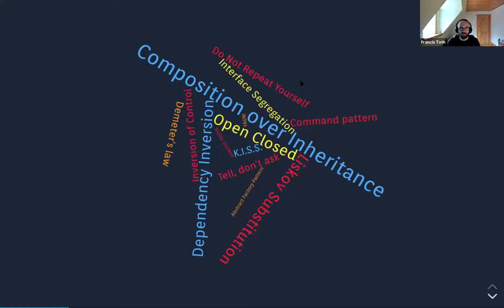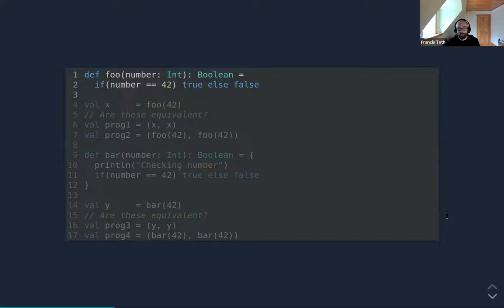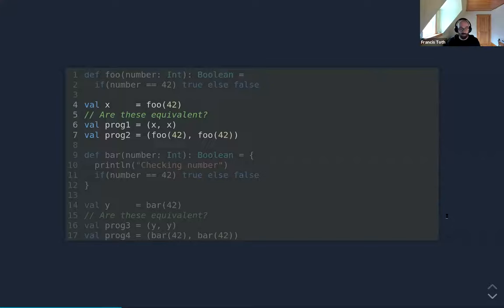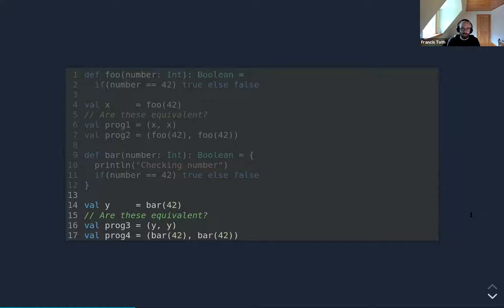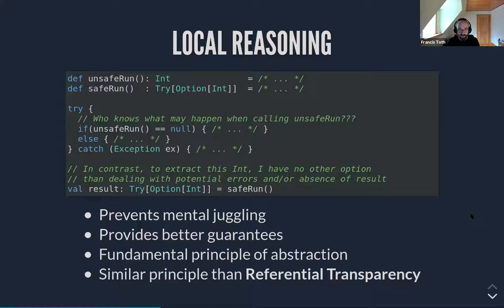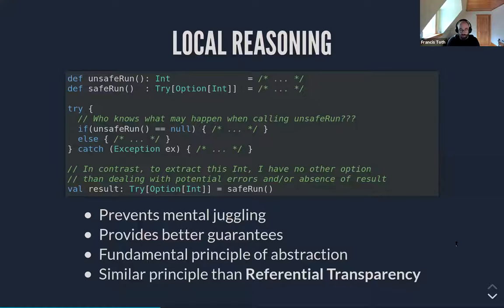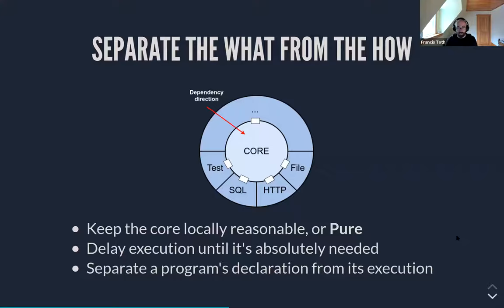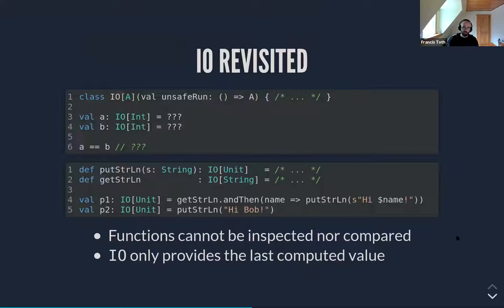Explore Functional Programming 1 - The Webinar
Here it is, the full uncut video from last nights maiden "Explore Functional Programming" webinar.

We had some teething problems with the Zoom technology, and unfortunately I couldn't feature some of the polls I'd curated, but its a learning curve and I'm still really happy with how it went.

Thanks to everyone that attended live, and contributed to the discussion in the chat.

Also a special thank you to Ben Ford & Francis Toth for your presentations!

I've already began planning the next meetup which I'm thinking will be a slightly different setup with an "office hours" feel to it. So if any senior engineers would like to be the voice of a functional programming language as a panelist please let me know and I'll help set you up.

I'll comment with links to both presentations if you'd like to take a more in depth look.